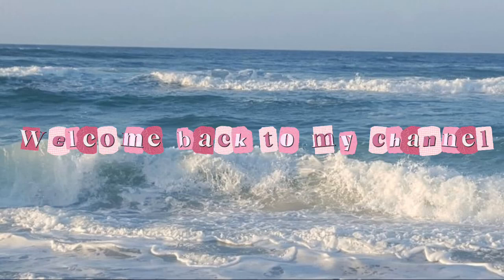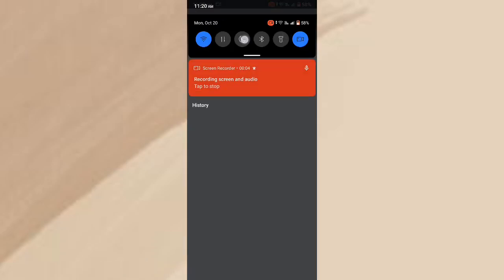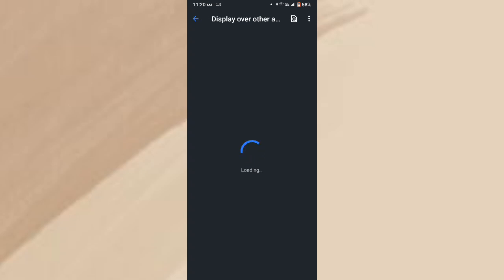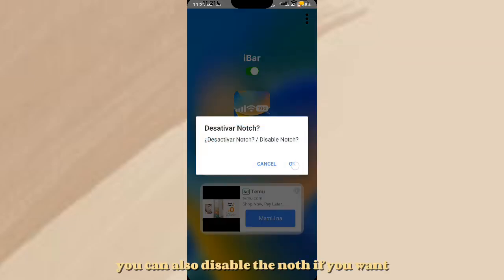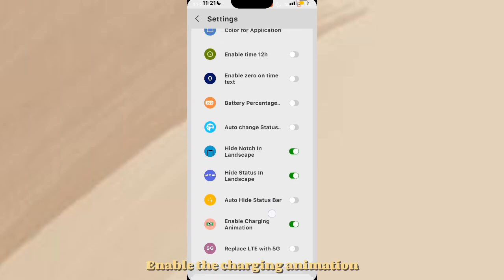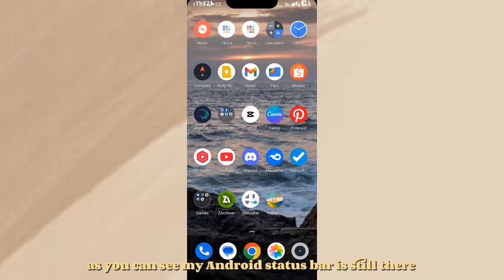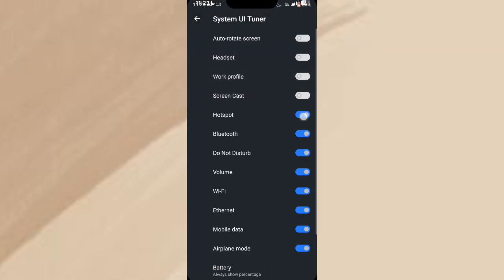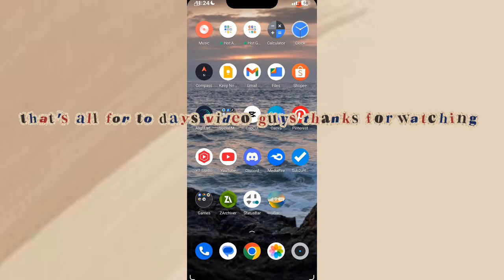New iOS 16.4 status bar for Android ( transparent ) | 2025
🌸 Namaste everyone!

Welcome to my page — I post tutorials and tips on how to customize your Android phone into an iOS-style setup! 💫✨

📥 Download the link here:
iBar

This video is for educational and demonstration purposes only.